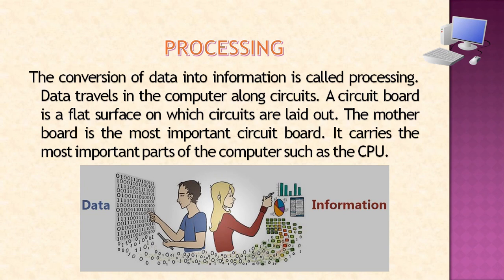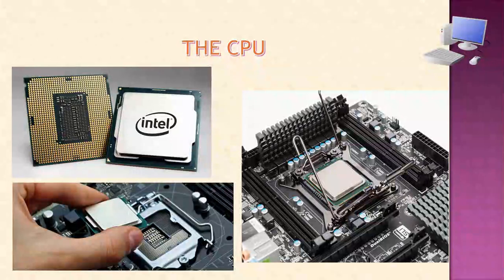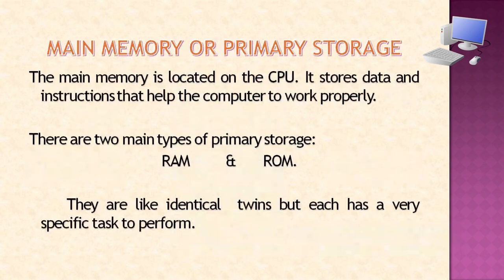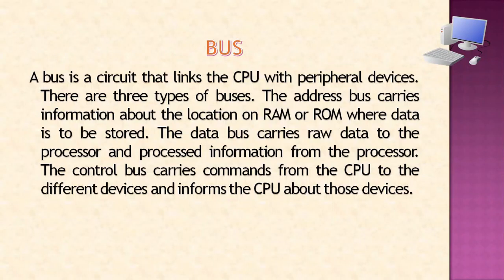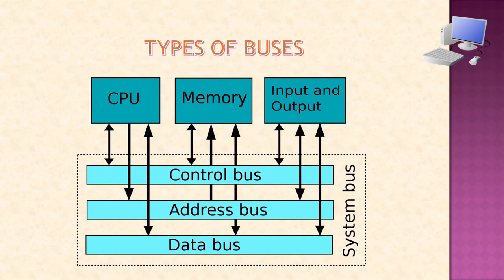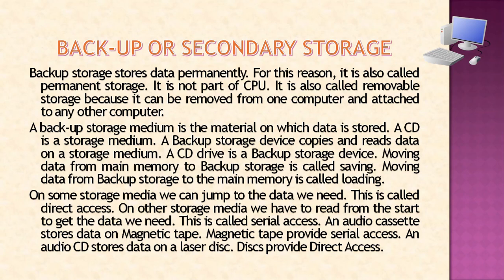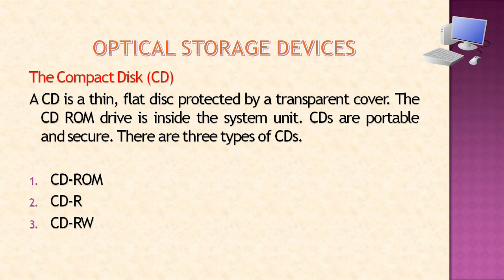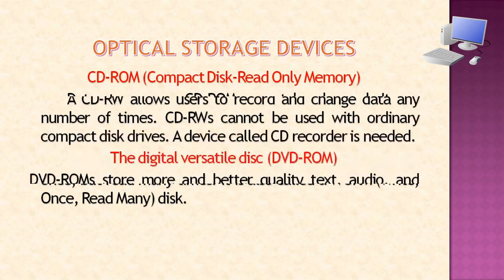class 6 computer ch 4